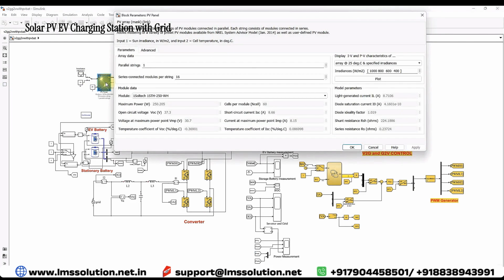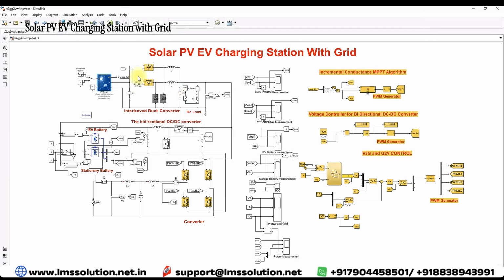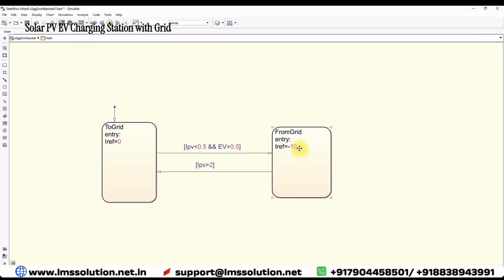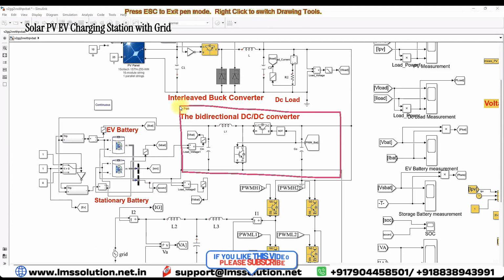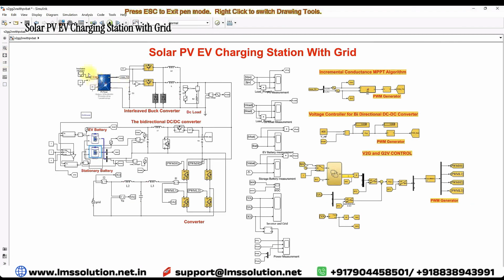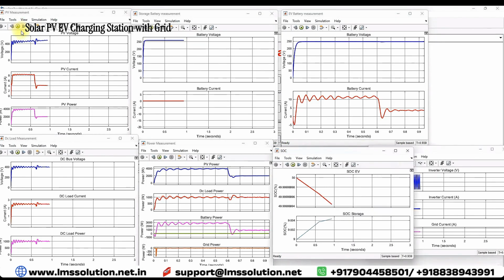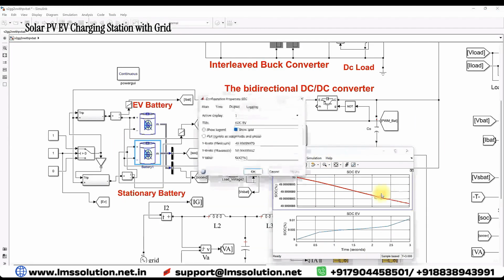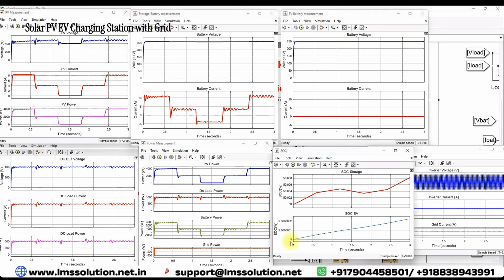MATLAB Simulation of Solar PV EV Charging Station with Grid